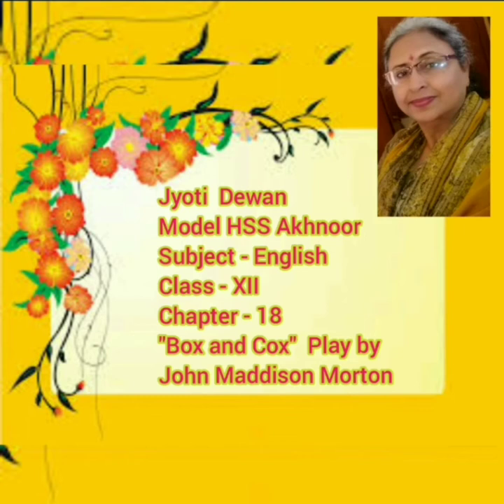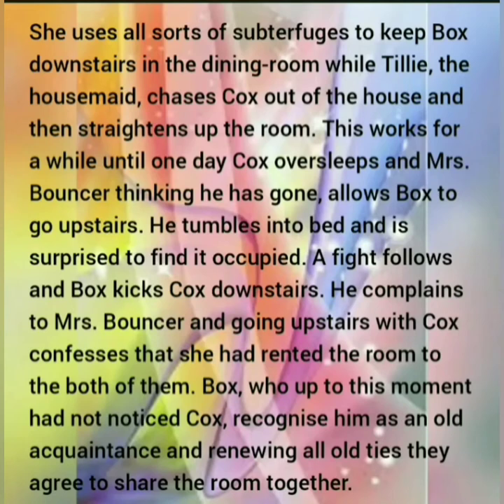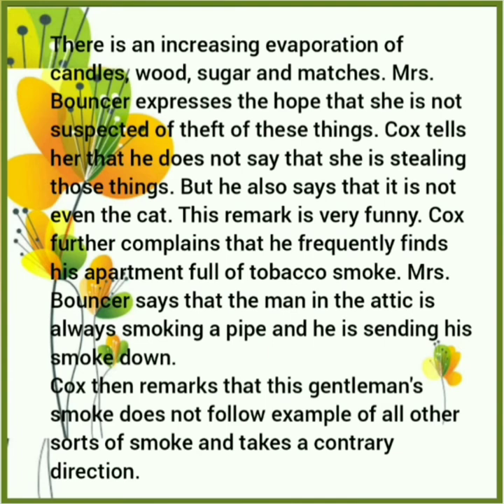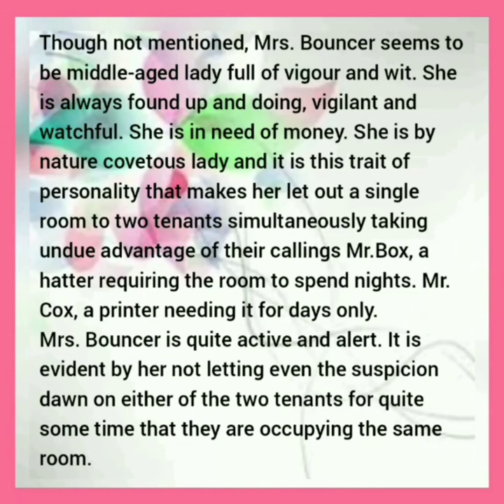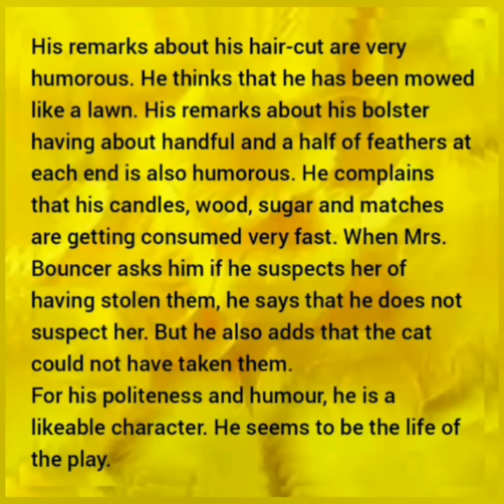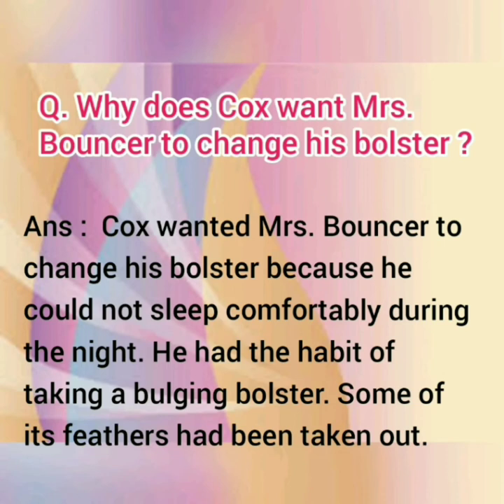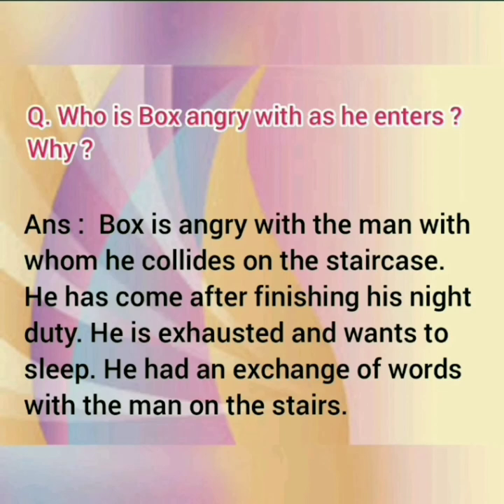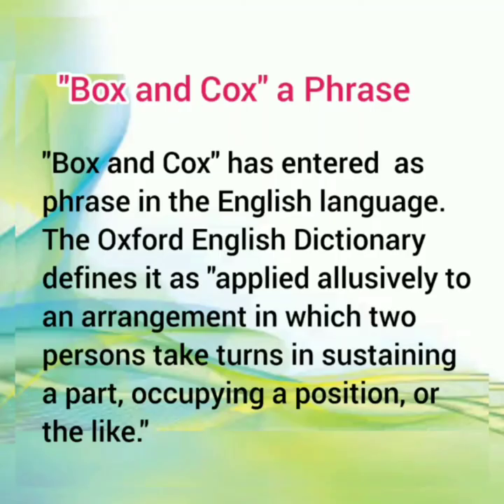"Box and Cox" one act play by John Maddison Morton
Jyoti Dewan,
Model HSS Akhnoor,
Subject - English,
Class - XII,
Chapter - 18